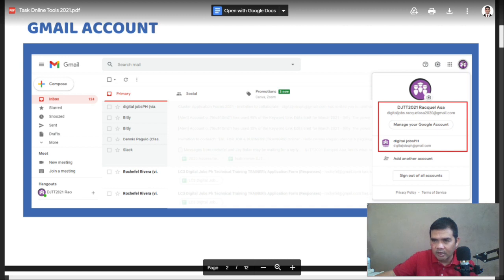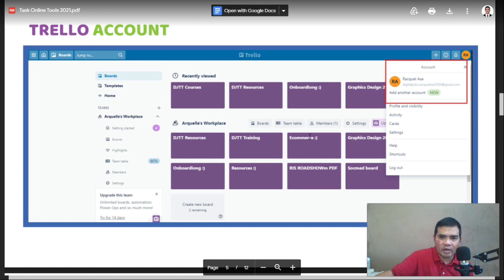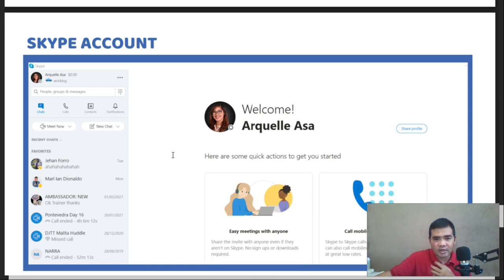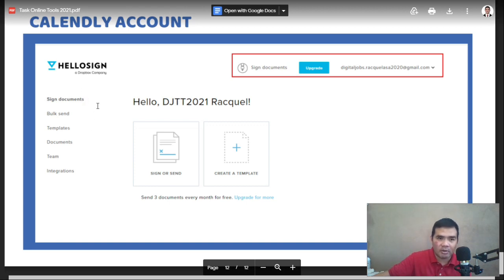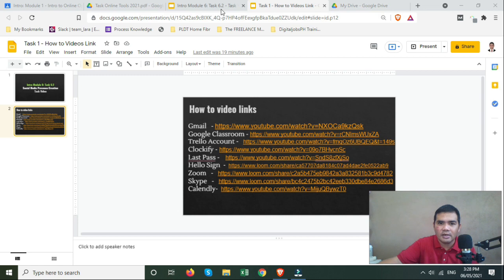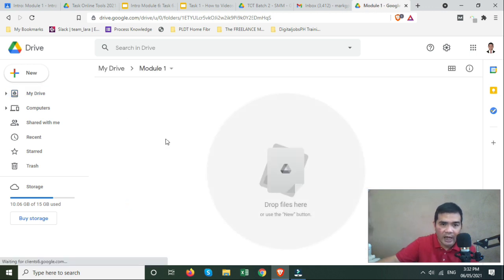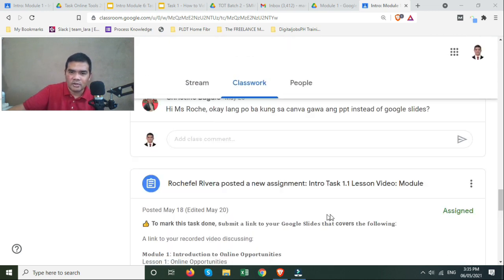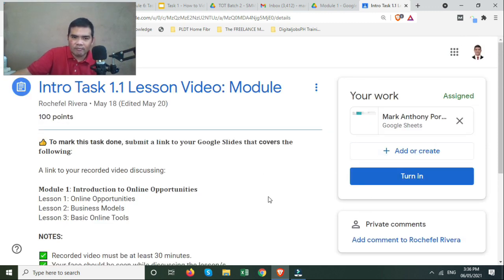Intro Module 1: Task 1.2 Task Video